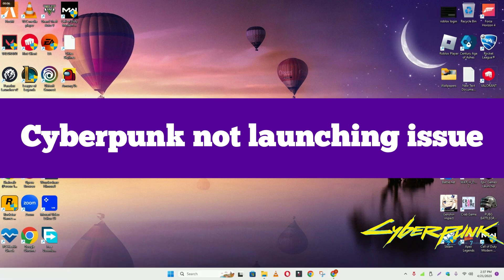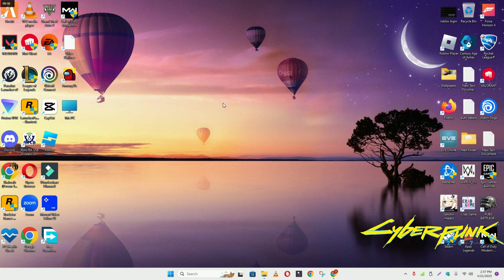How to Fix Cyberpunk 2077 Not Launching Windows 10 / 11 || 2023 Fix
0:18  Cyberpunk 2077 Not Launching problem fixed